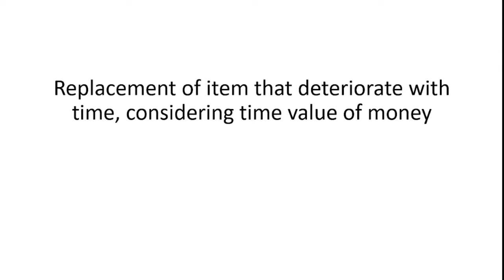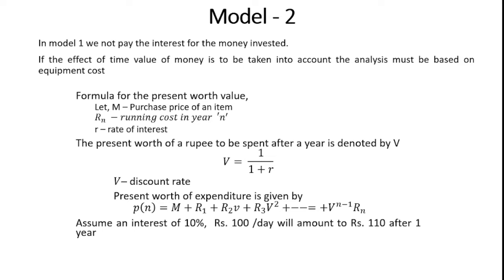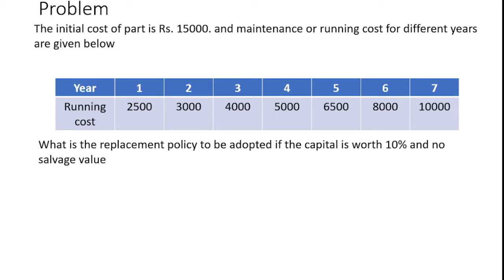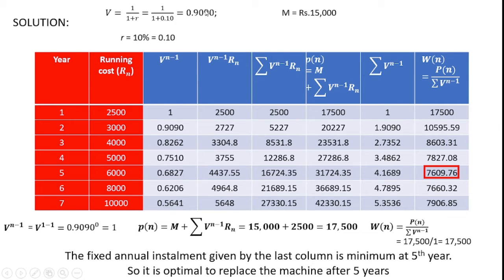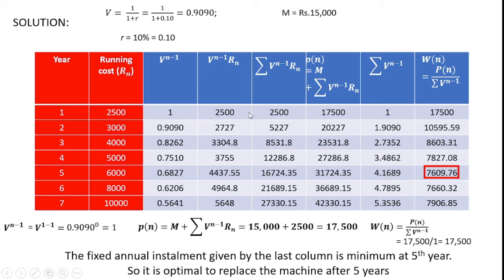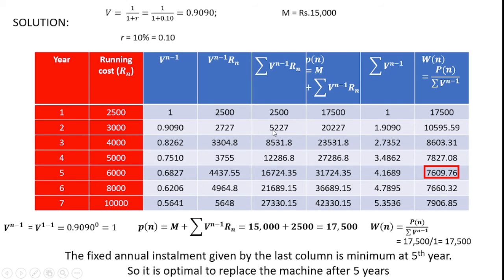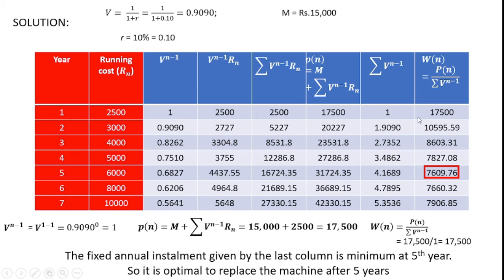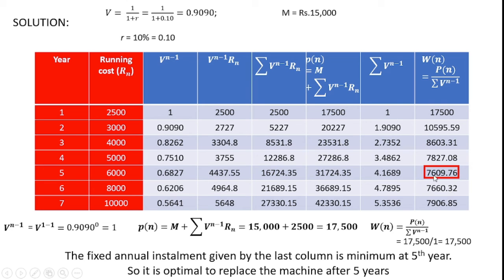25. Replacement model 2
Replacement Problem with Model 2

Replacement of item that deteriorate with time, considering the time value of money